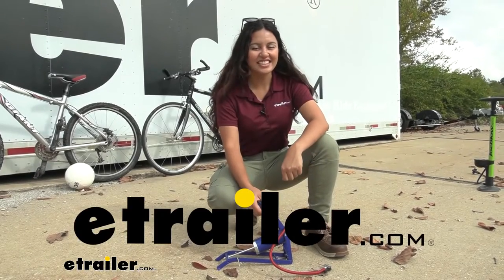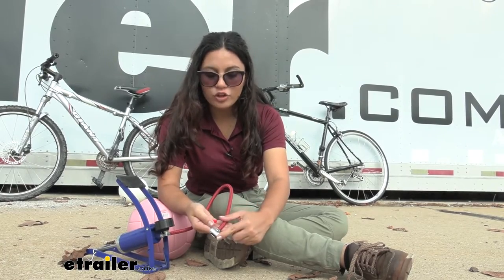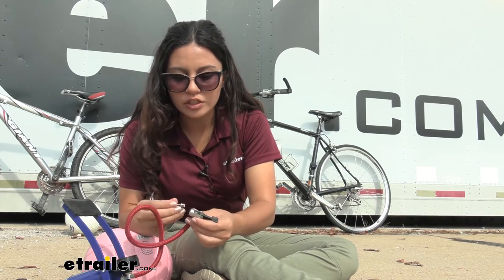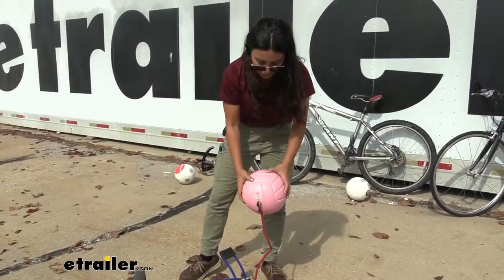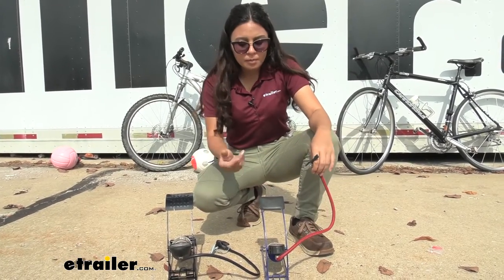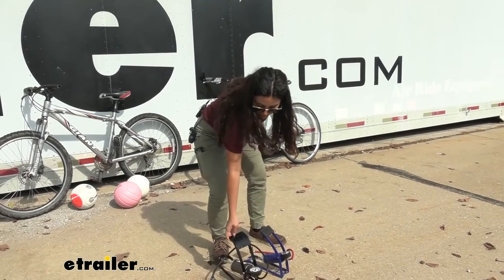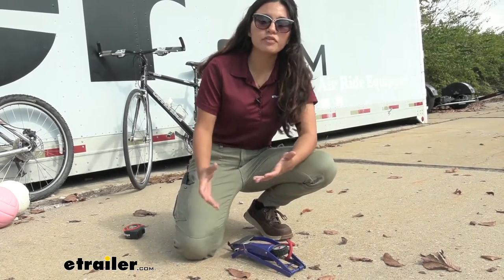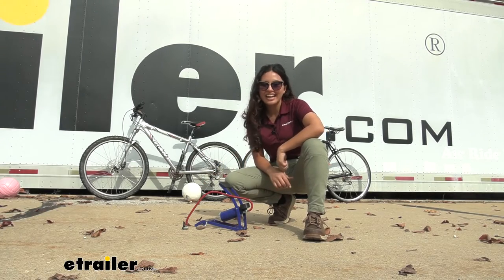etrailer | Checking Out the Performance Tool Foot Pump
Hi everyone. It's Evangeline here at etrailer. And today we'll be taking a look at our performance tool foot pump with a hundred PSI gauge here at etrailer. So this is an affordable foot pump. It comes with its own gauge that we can tell how much air pressure you have in whatever you're inflating. While it does have a couple of different valve adapters, I think it works best for if you have a lot of sports balls that you need to regularly inflate or if you have bicycle tires that you need to inflate as well.

So included with your pump is going to be three valve adapters. So you typically have four valves. One will be your Schrader valve, which is right on the pump itself. And then you have adapters that fit right into it. So you have your thin needle adapter.

You have your technically your Presta valve adapter. And then you also have this longer plastic adapter, which is ideal for your inflatable let's say like pool toys or like your beach balls, things like that. So let's take a look at the process for using these adapters. So we have our volleyball right here and you can see it's kind of deflated. So we'll use this as an example for how to use our valve adapters.

So we have our needle and we're gonna fit this right in here. First, we're gonna have this in the open position, so that's gonna be straight out horizontal, just pop that adapter in and then tighten it down by pressing this lever. So that secures our needle, and in our case, we're gonna use, moisten this this first before we pump up the ball. Just pop that in there, into the ball and then step on the pump to inflate it. So we have our gauge right over here, and the ball needs to be pumped up to six or eight PSI.

So we're gonna keep pumping until that rises to that air pressure. And now our ball is fully inflated. We have a good amount of pressure right in this. We're gonna pop this right out and just like that we're done. While this technically does have a gauge, what I noticed is it's not as sensitive as our other bike pumps that we have out here and sometimes it just doesn't work. So even when we had our other soccer ball fully inflated, we didn't see the actual needle move until we moved it to another one, so it's not as reliable as let's say our other performance tool foot pump right here, which was very sensitive when it came to its gauge readings. So that's just something to think about. It will still inflate your inflatables, but you may not be able to get an accurate measurement all the time. So this is what it looks like when it's ready to go and ready to inflate. So notice how it is a foot lever operated pump, but the cord is only 19-inches long. So that means if you have your bike or if you have your ball, which was right over there, this will limit how much stretch you have. If you want to hold it in your hands, you are going to have to crouch as you inflate that inflatable. The foot lever has a rubber material on top, which adds a little bit of grip to the lever itself. Now it is on the smaller side, especially compared to our other foot pump here. Notice how we have more surface area to step on compared to this smaller one. Now, the pros of this design though, is that you do get more grip and it is lighter. But if you have say larger feet or you're not as careful, you may accidentally step on the lever itself or the pump itself if you get off balance. And when you're ready to store your foot pump, you just press it down and then you use this latch to secure it. And just like that, you can store this in your garage, in your car or wherever you need it. So my personal thoughts about this foot pump is it's definitely an affordable option. It works great if you just need something really quick and technically easy to use to inflate all of your sports balls. Let's say you're at a game and you have a bunch of balls that you need to inflate, this will work great with that. Now it is made of steel, but even on our flat surface here, we do see some movement. So don't expect too much when it comes to accurate gauge readings, as well as durability during use. But all in all, nice, quick, easy solution for if you have deflated balls or deflated bicycle tires. And that was a look here at our performance tool foot pump with a hundred PSI here at etrailer..